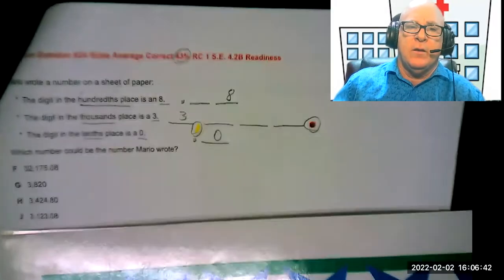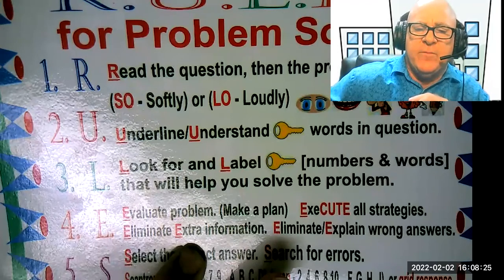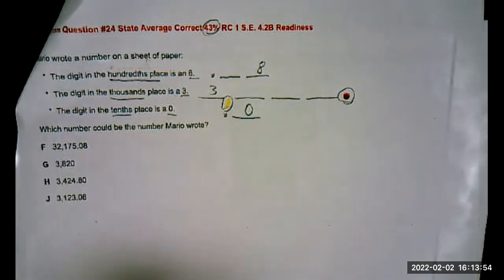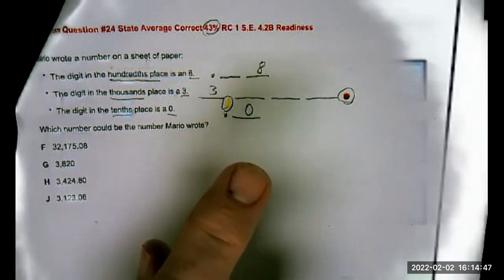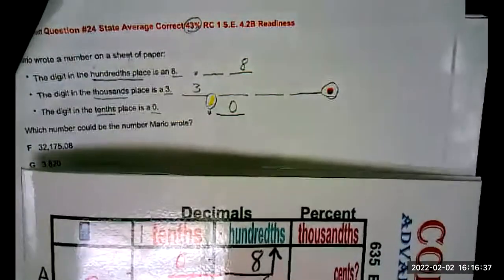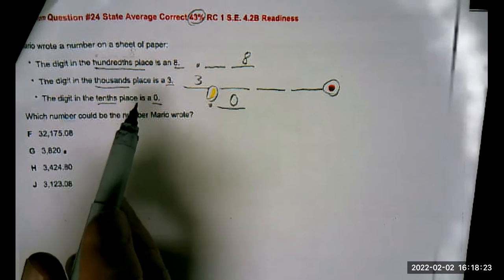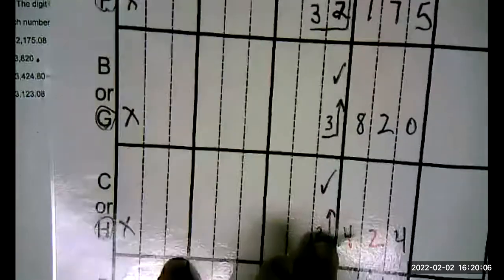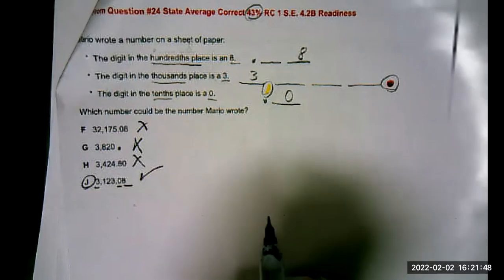Differentiating Tens, TenTHs, Hundreds, and HundredTHs With Auditory and Kinesthetic Math Surgery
Attention Math Teachers:
Half of your students will be in the state of "Confusion" instead of whatever state they live in if you don't make more of the senses and speaking part of the process when doing math surgery!

Because many students are not careful when reading math problems, it is absolutely critical that you teach them ways to make math verbal so that they can hear and listen to what they are actually reading.

If they are not auditory learners, make the problem kinesthetic by requiring them to do something with their hands or draw something with their pencils.

You will see in the video how to use graph paper, lined paper, or my place value chart to look at 3 given attributes of whole numbers and decimals as separate pieces of a puzzle that can only fit in ONE and ONLY ONE place or position to match the correct value.